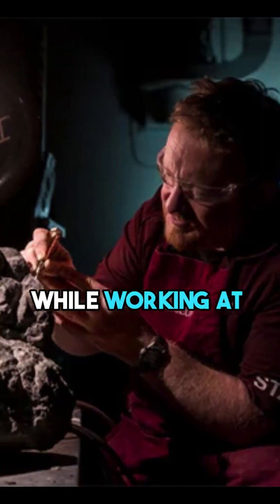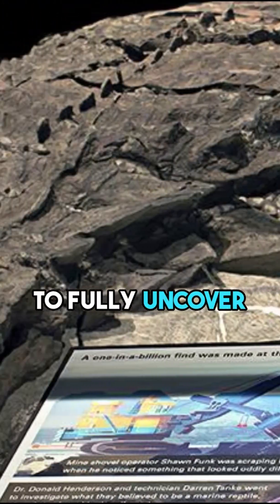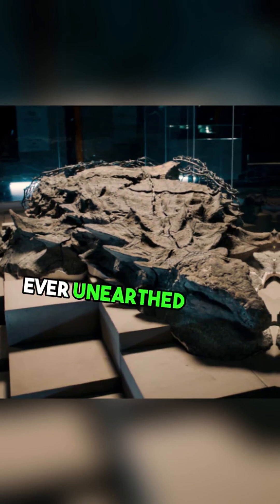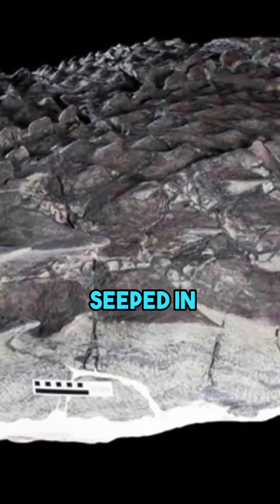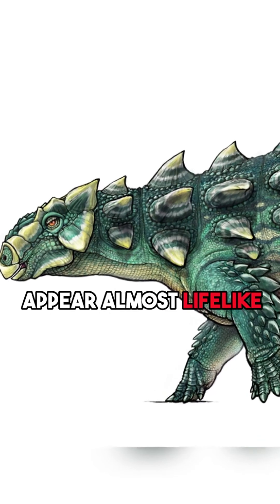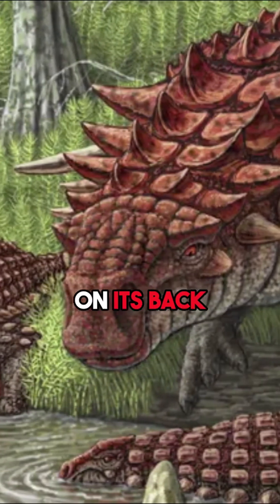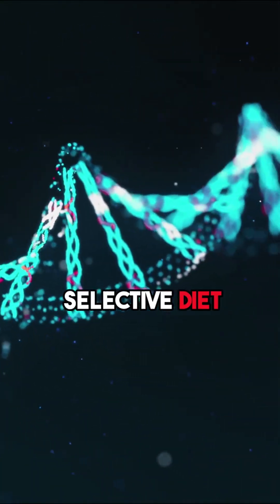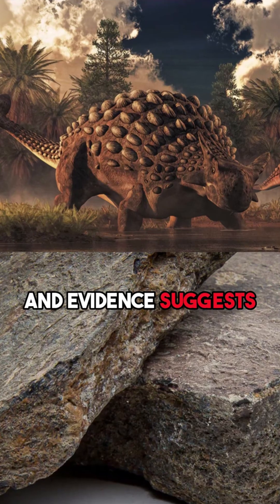The Craziest Fossil Ever Discovered: The Nodosaur